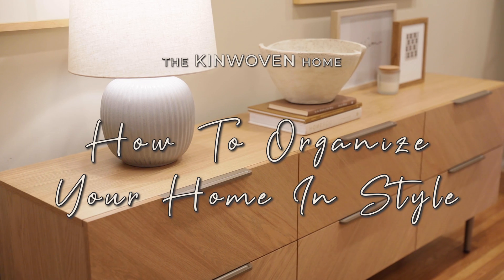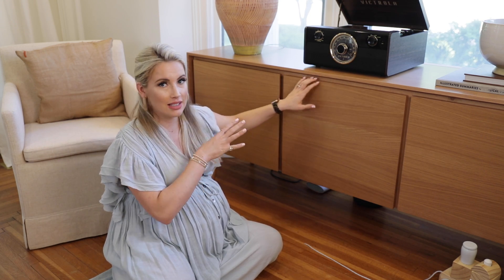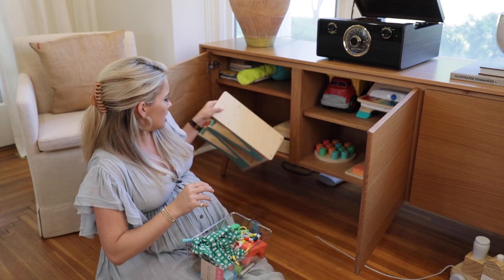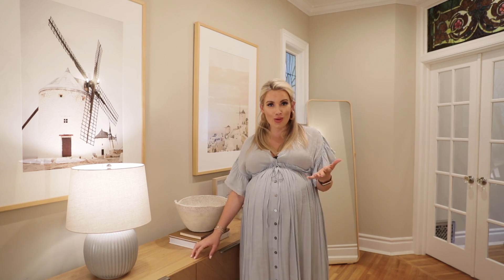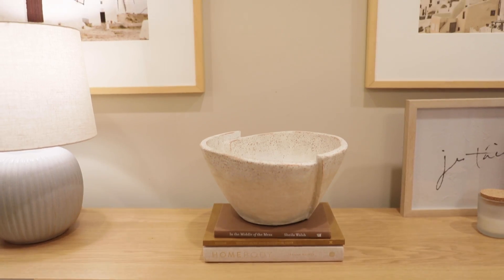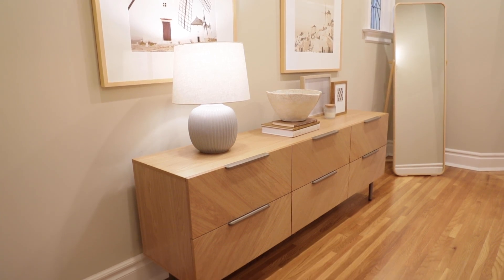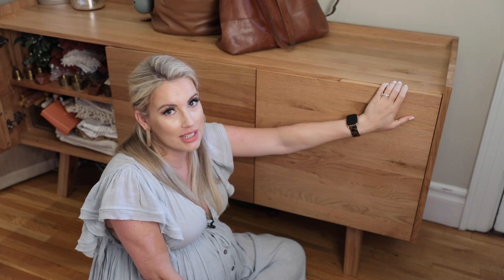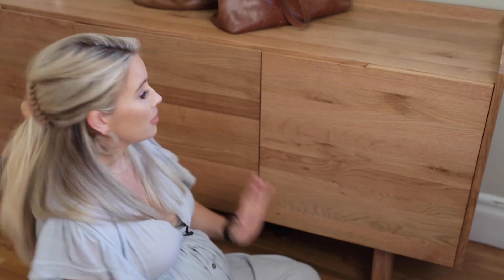How to Organize your Home with STYLE | INTERIORDESIGNHACKS for Organizing Your Clutter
Sometimes you have to get creative with organization in your home! These interior design hacks are my favorite way to keep my home both beautiful and organized. Lucky for you, I have everything you need linked below 😍✨

If you don't already know.. How much do you think Brody weighed when he was born??